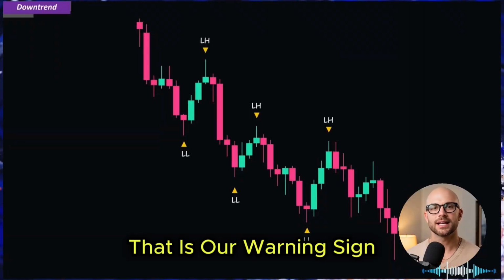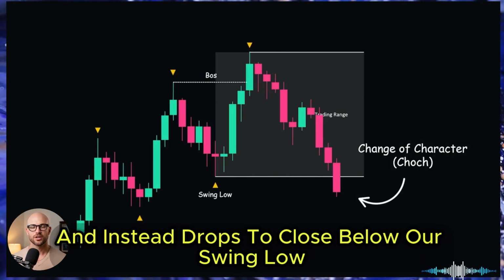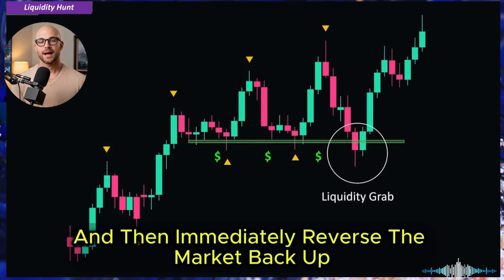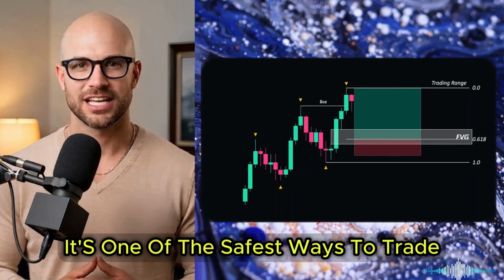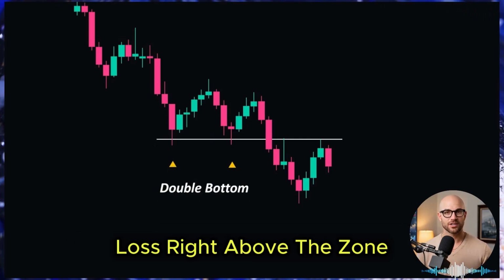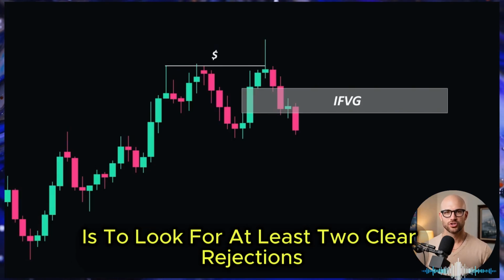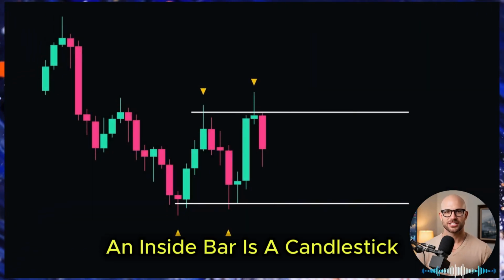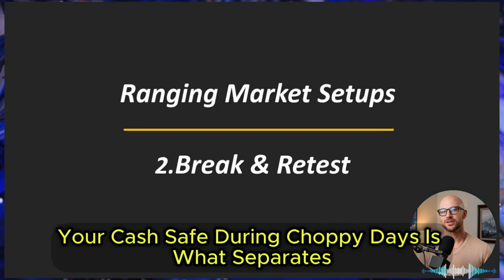Why Most Traders Fail at Market Structure (And How to Fix It)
Struggling to make money trading? The problem usually isn't your strategy — it's using the right strategy at the wrong time. In this video, we break down all 4 market conditions (uptrend, downtrend, ranging, and choppy markets) and show you the exact trading setups, entries, and risk management for each one, including Break of Structure (BOS), Change of Character (CHoCH), Fair Value Gaps (FVG), liquidity grabs, and range trading strategies.